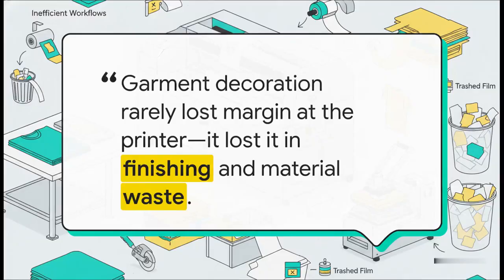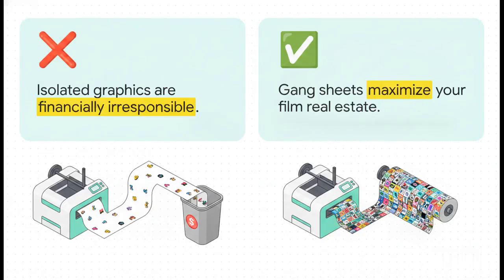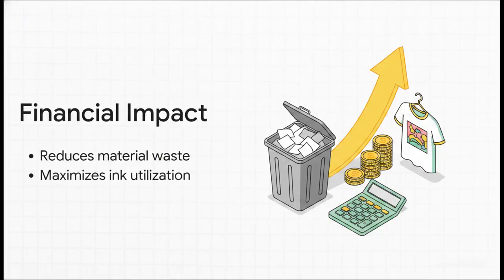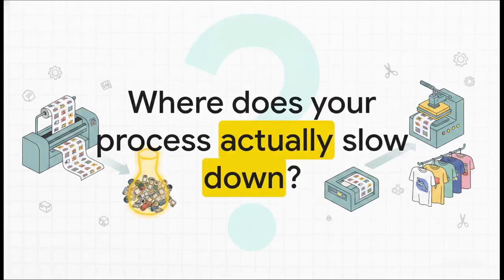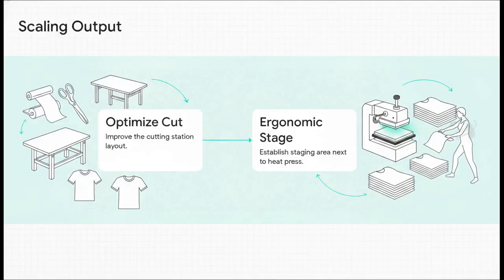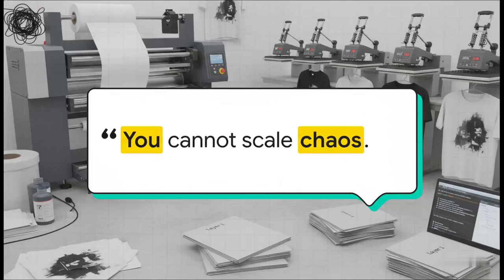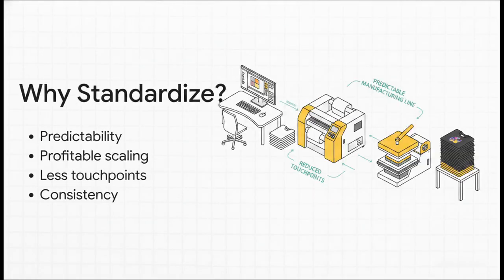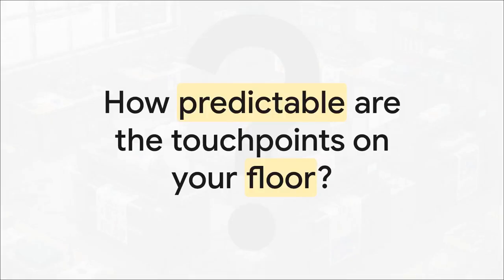DTF Scaling & Margins Explained: Avoid Cropped Prints and Costly Mistakes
𝗗𝗧𝗙 𝘀𝗰𝗮𝗹𝗶𝗻𝗴 𝗮𝗻𝗱 𝗺𝗮𝗿𝗴𝗶𝗻𝘀 are critical for producing consistent, professional transfers. Incorrect artwork sizing or poor margin control can lead to cropped designs, alignment issues, wasted film, and unnecessary reprints.

In this Standard Operating Procedure (SOP), you'll learn how to establish consistent scaling practices, define safe print margins, and prepare artwork for reliable production. The video explains how proper layout planning improves print accuracy, reduces waste, and creates a more efficient workflow from artwork preparation to finished transfer.

Whether you're creating gang sheets or preparing individual graphics, these best practices help deliver repeatable, production-ready results.

𝗧𝗶𝗺𝗲𝘀𝘁𝗮𝗺𝗽𝘀

0:00 – Introduction: Scaling & Margins
0:36 – Why Artwork Scaling Matters
1:20 – Understanding Print Boundaries
2:05 – Safe Margins Explained
2:55 – Scaling Without Distortion
3:45 – Maintaining Consistent Layouts
4:35 – Avoiding Cropped Artwork & Edge Problems
5:25 – Production Workflow Best Practices
6:15 – Standardizing Artwork Preparation
6:51 – Final Takeaways

𝗧𝗼𝗼𝗹𝘀 & 𝗥𝗲𝘀𝗼𝘂𝗿𝗰𝗲𝘀

𝗤𝘂𝗲𝘀𝘁𝗶𝗼𝗻: What's the most common artwork setup mistake you see—incorrect scaling, missing margins, or poor layout planning?